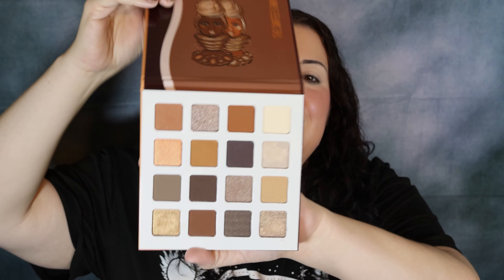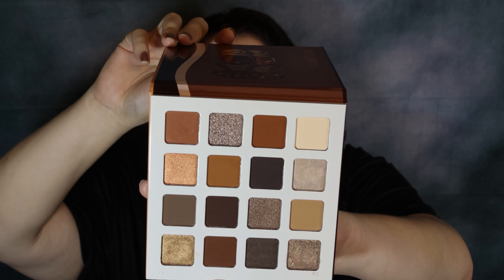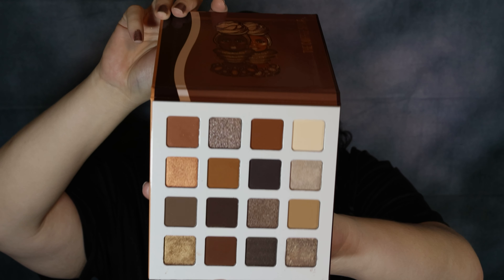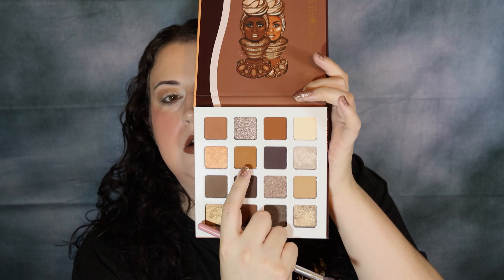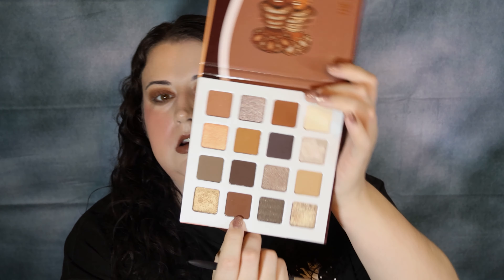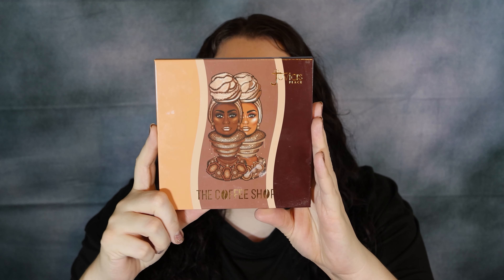NEW!!! VIRAL LATTE MAKEUP TREND WITH JUVIA'S PLACE THE COFFEE SHOP PALETTE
Here is my take on the viral latte makeup trend. I used the Juvia's Place Coffe Shop palette. Thank you all so much for watching.

Ladybug Glow: ASHLEY
Bella Beauté Bar:  ASHLEY
Curst Kosmetics:  ASHLEYSH
Makeup Revolution:  ASHLEY-R6B